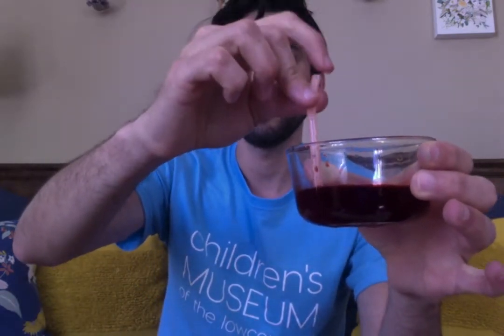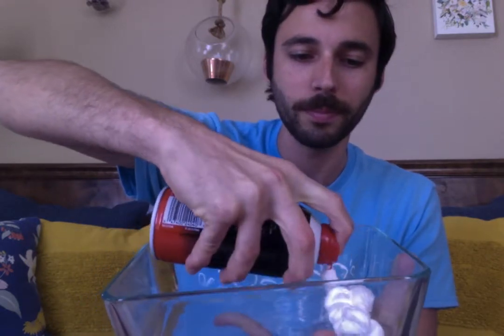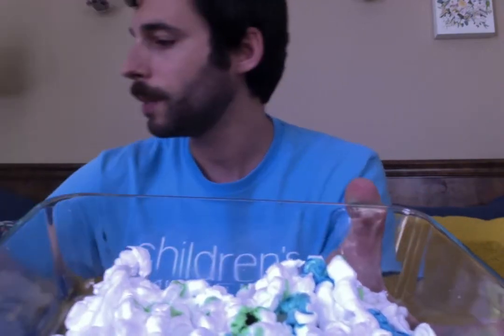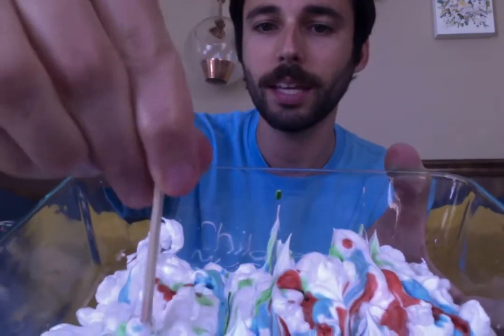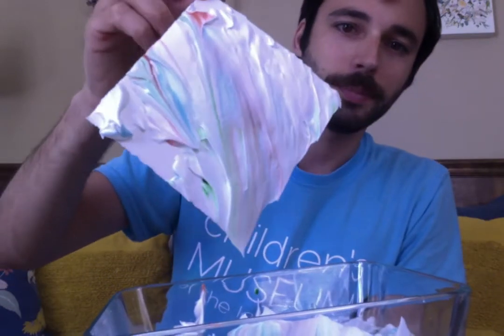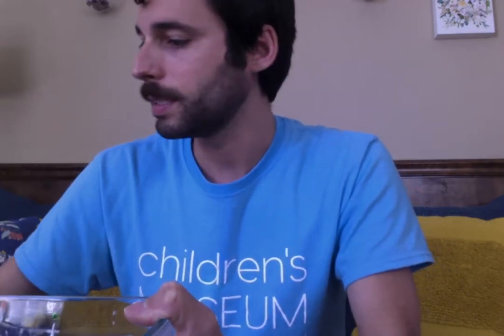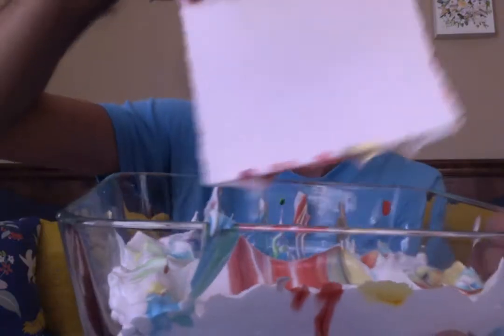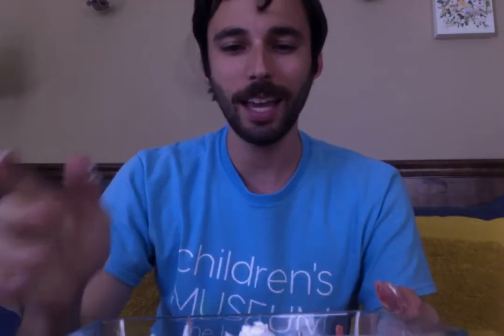At-home Art Activity: Shaving Cream Marble Painting with Mr. Kevin!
Join Mr. Kevin for a fun art activity using materials you might already have at home! Be creative and have fun PLAYing with different colors. What designs can you create with your shaving cream marble painting? Be sure to share your at-home creations with us using the hashtag